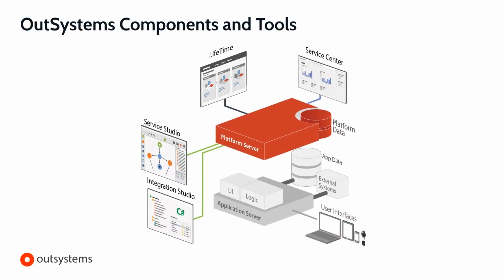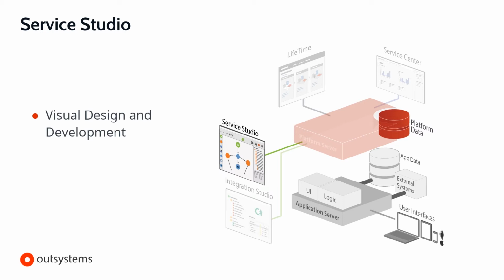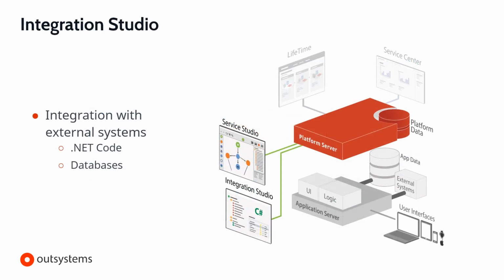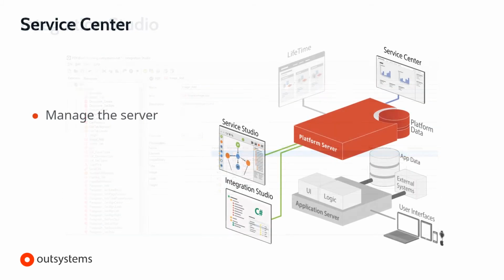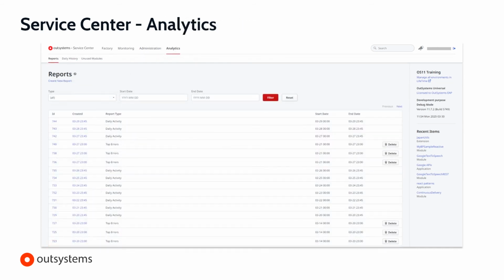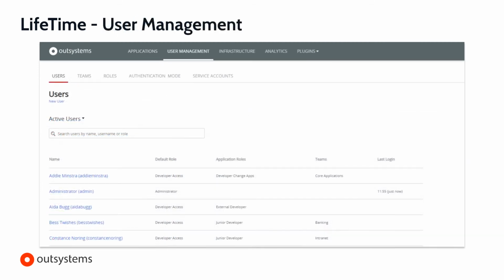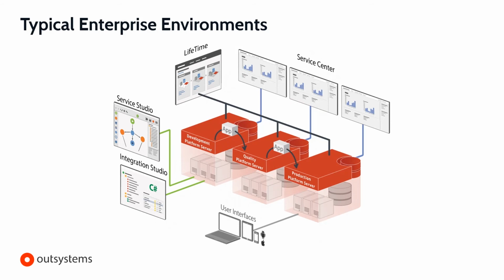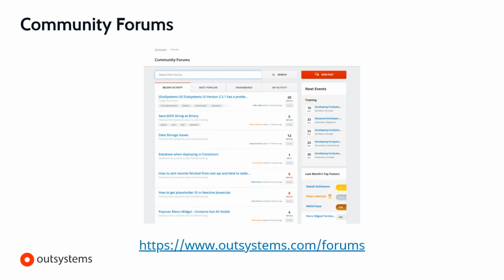2 Components and Tools